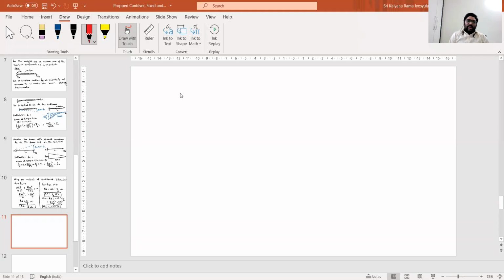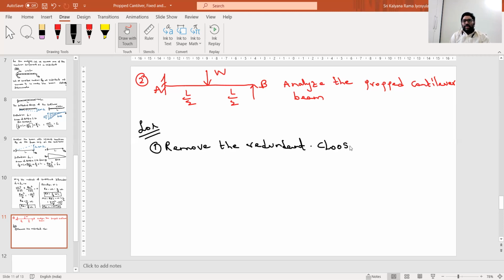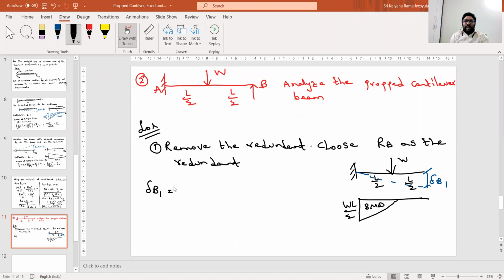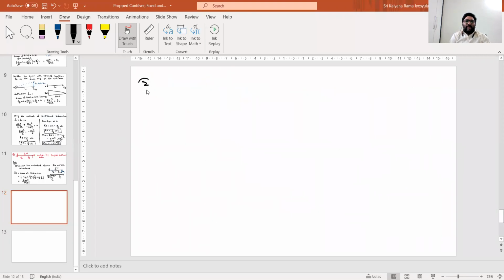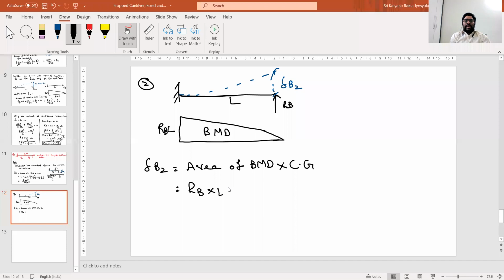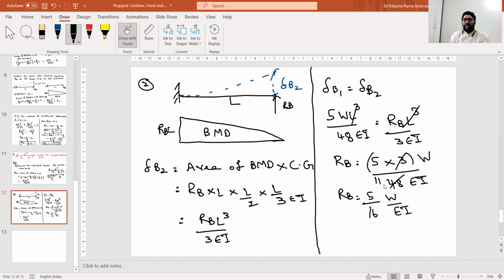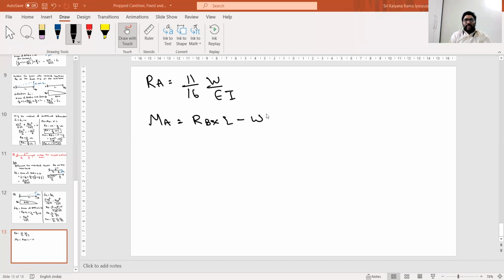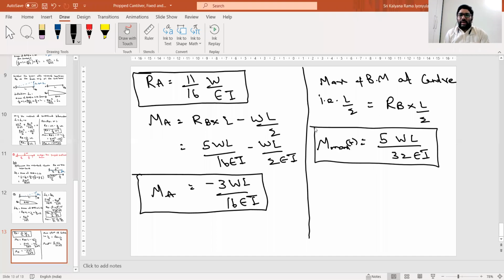Analysis of Propped cantilever with Point Load